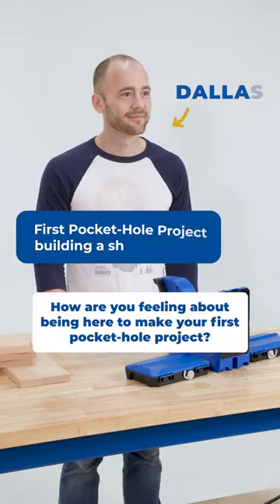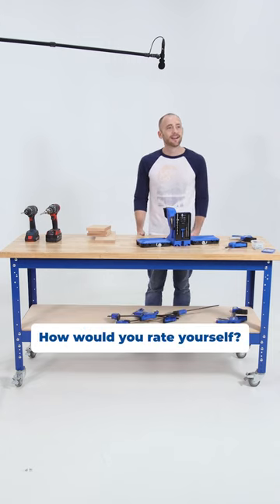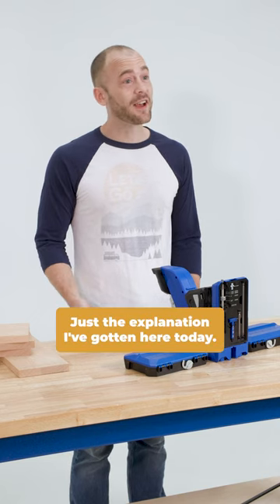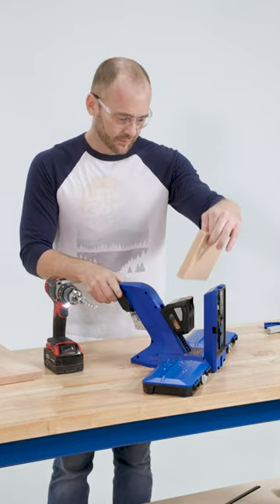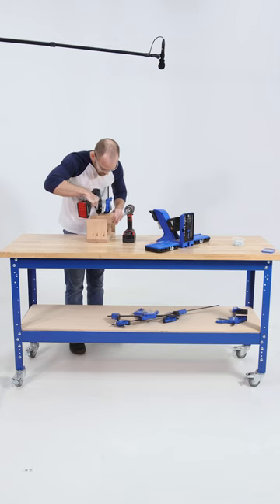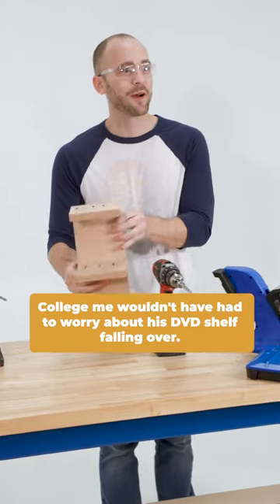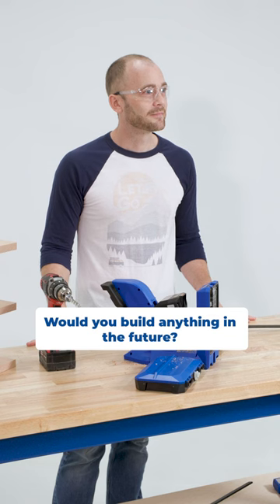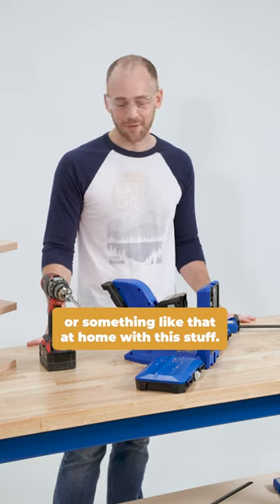First Time Pocket-Hole Project: Dallas Built A Shelf!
What was your first pocket-hole project? Dallas had never used a pocket-hole jig before and was surprised by how simple it was to build his first project.